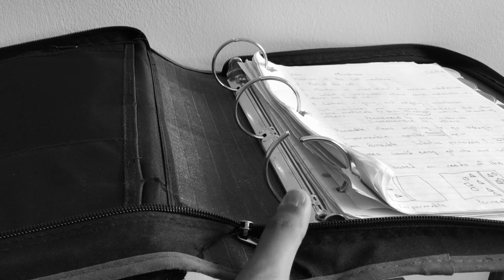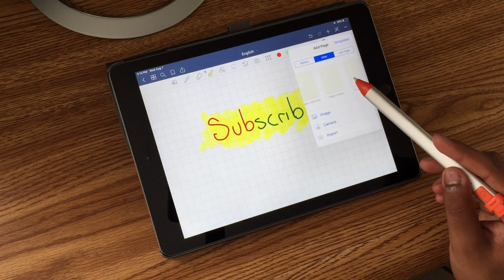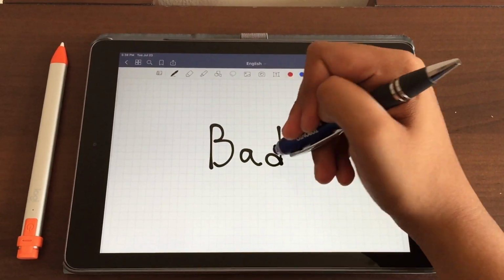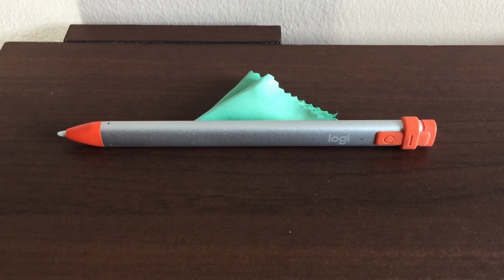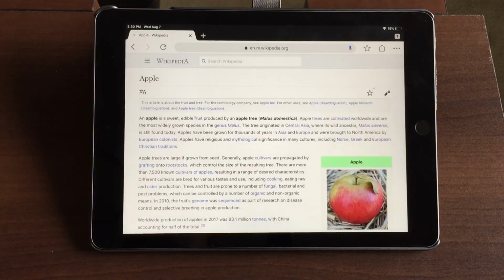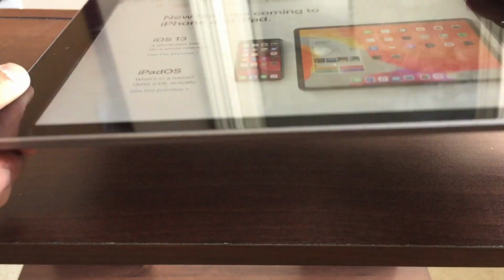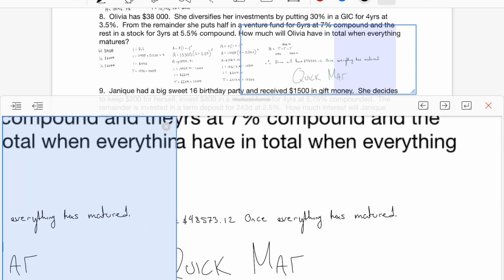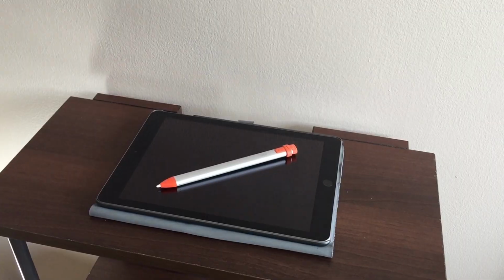Student Review of 2018 iPad 6th Generation - Good in 2023 for School?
What’s up guys! In this video I talk about my experience with the 2018 iPad 6th Generation in 2019 and why it really helped me during school this year. I got the iPad 6 right before my last semester this year and I talk about the pros and cons of using the iPad 6th Generation as a student in school in this review.

Products in this review:
iPad 6th Generation
Logitech Crayon
Tucano Milano Italy Minerale Folio Case

If you have any feedback or suggestions I would love to here them down in the comments!